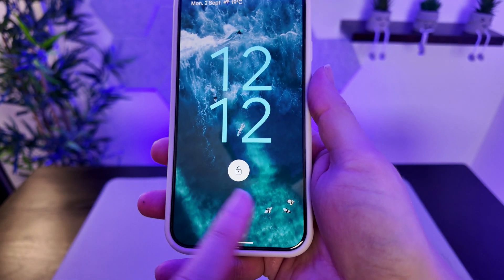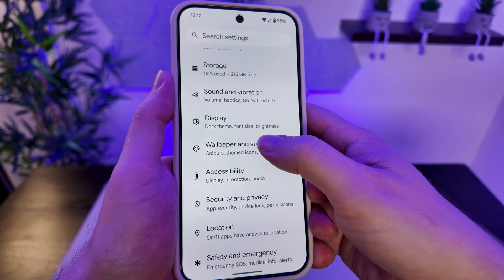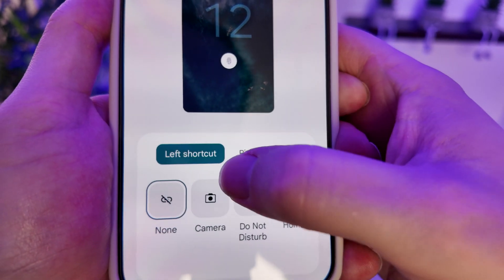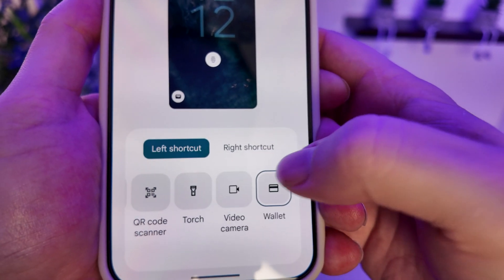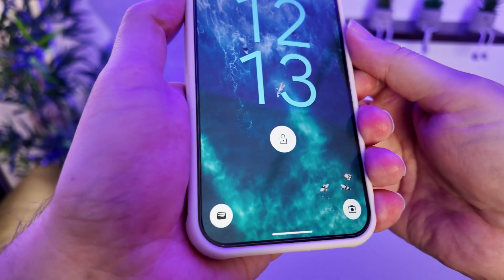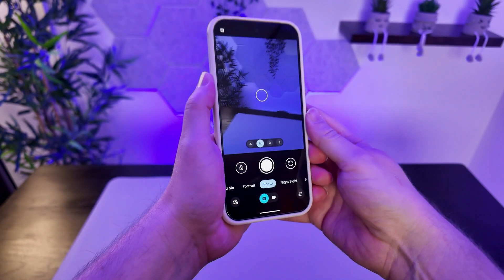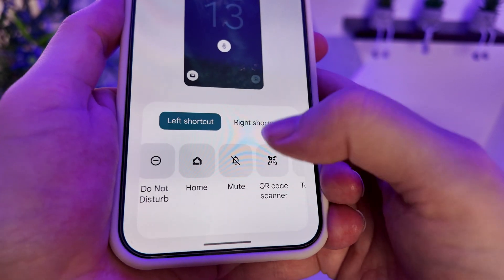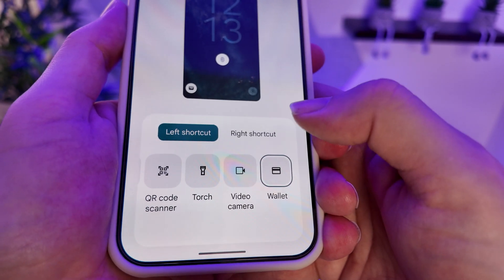Google Pixel 9 Lock Screen Hacks: How to Use Lock Screen Shortcuts!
Want to access your favorite features instantly, even when your Google Pixel 9 is locked? In this video, I'll show you some awesome Pixel 9 lock screen hacks, focusing on how to customize and use lock screen shortcuts effectively. This will work for the Pixel 9, Pixel 9 Pro and Pro XL.

🔥 Check the Latest Price ➡️
(Commissions Earned)

 - Simon.